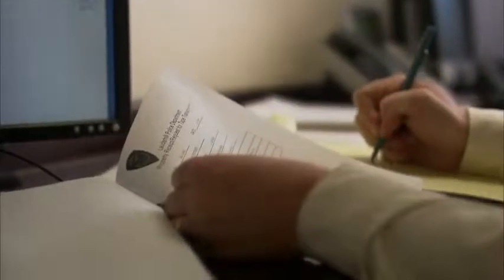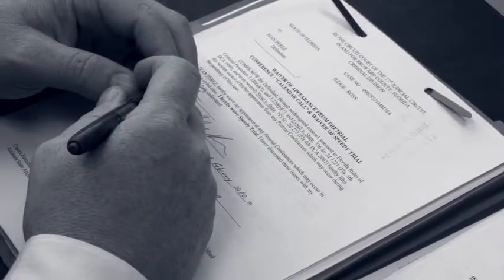Criminal Law Overview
Get an overview of what it's like to take on a criminal case and the steps an attorney takes from start to finish.